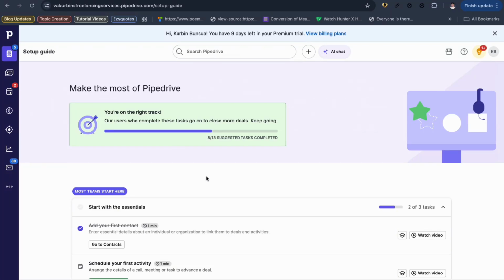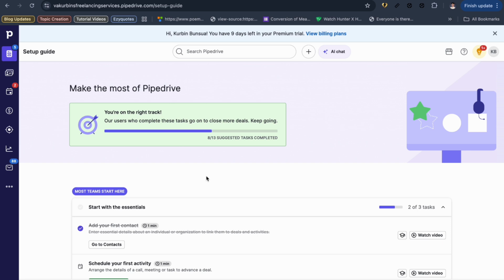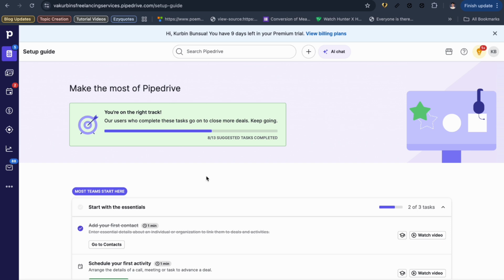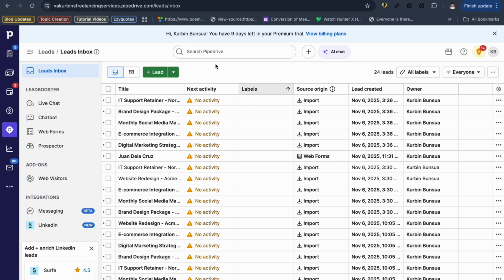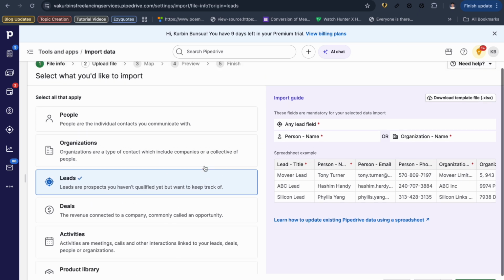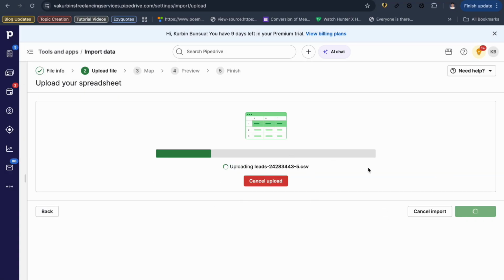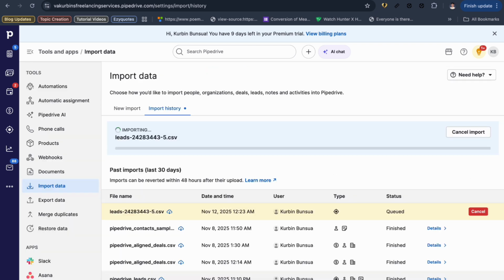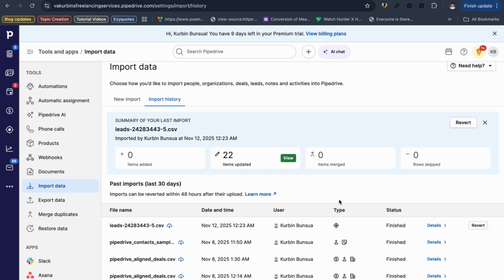How to Add Data from Google Sheets to Pipedrive [QUICK GUIDE]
In this video, I'll be showing you how to add data from Google Sheets to Pipedrive.